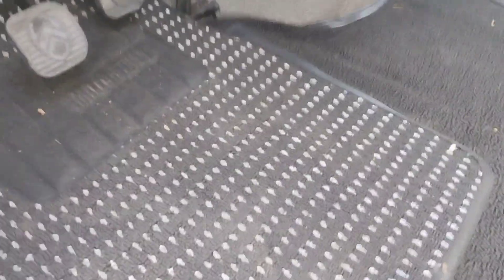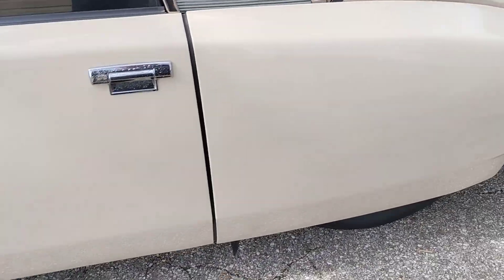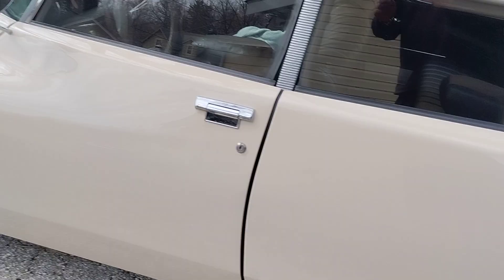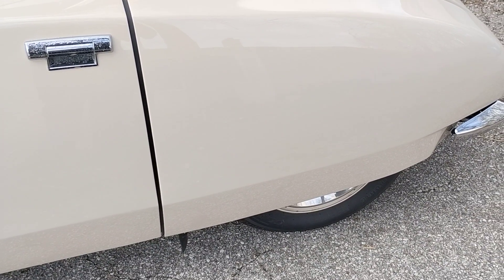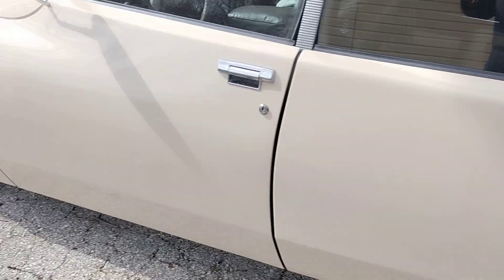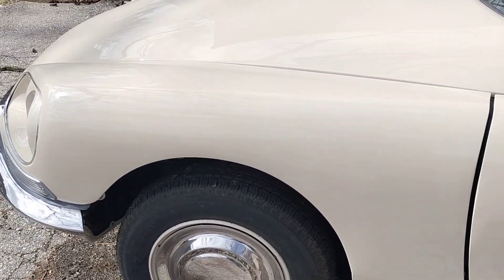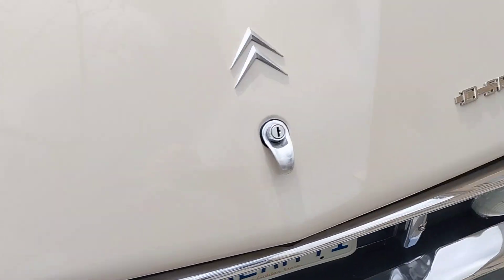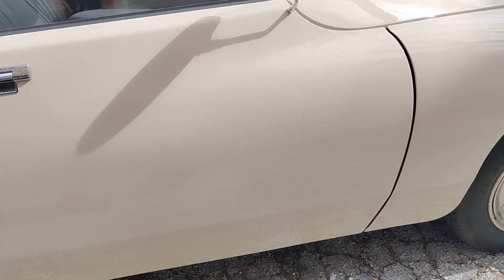Citroen d special startup and suspension